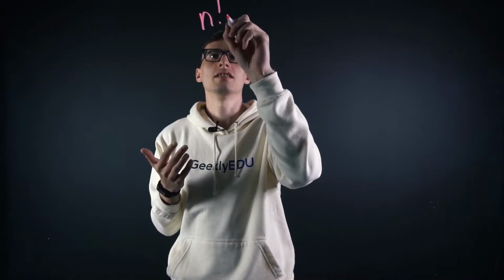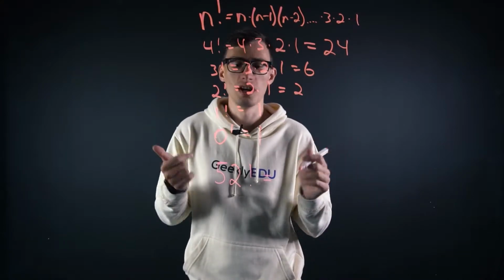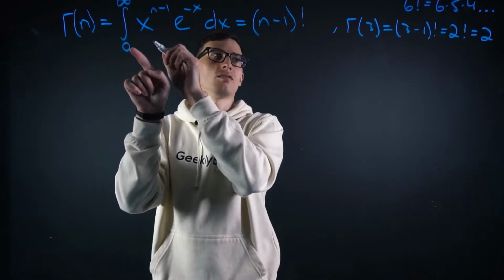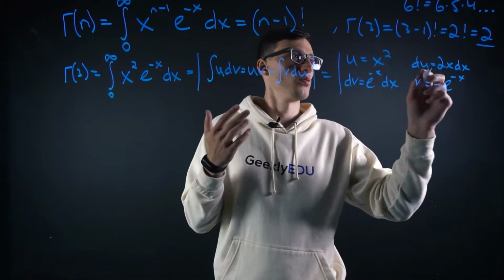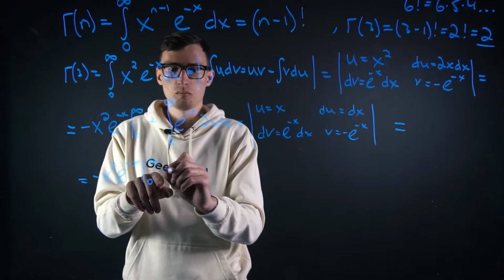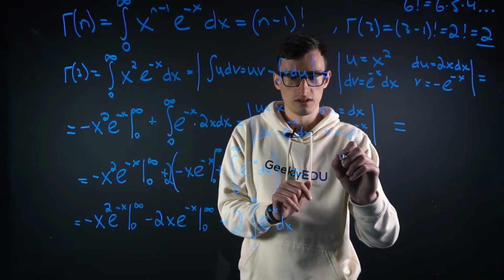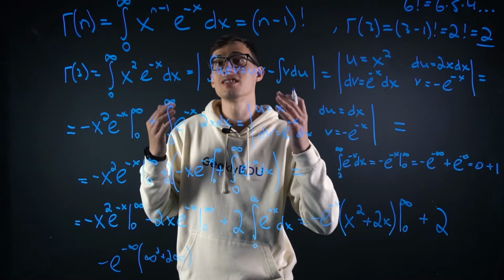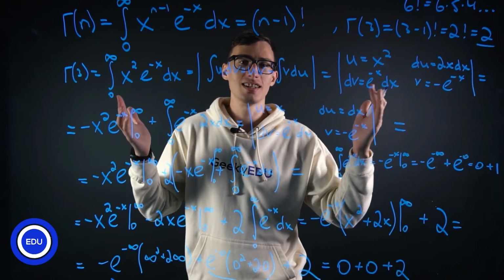GeeklyHub Gamma Function Introduction | Integration by Parts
Learn about factoring and Gamma Function. Understand how to calculate factorial with the help of Gamma Function on the hands-on example.

Welcome to GeeklyEDU by GeeklyHub Math! The (complete) gamma function Gamma(n) is used to extend the factorial to complex and real number arguments. The gamma function is implemented in the Wolfram Language as Gamma [z].

Watch our video and learn more about Math!

✔️ Want to boost your academic performance? We post short educational videos daily.